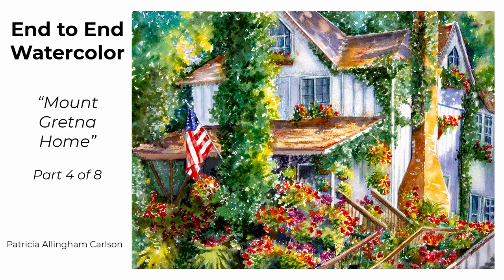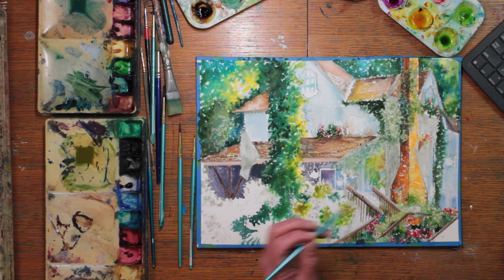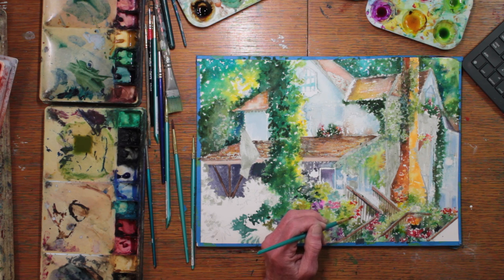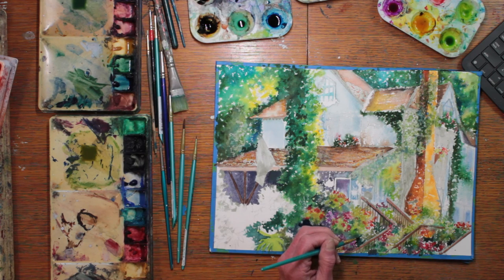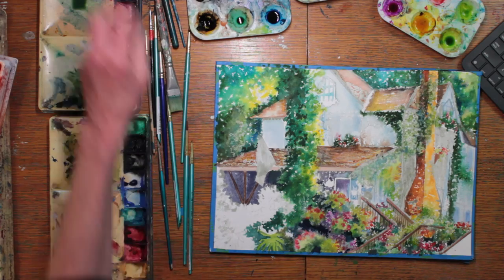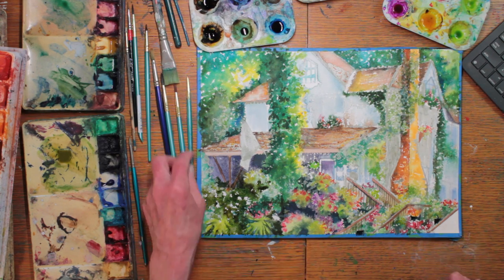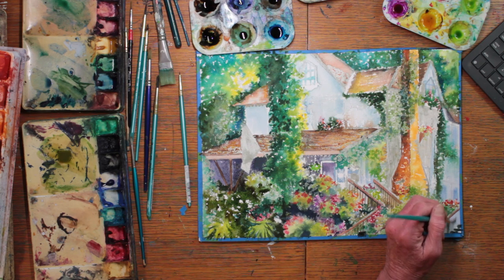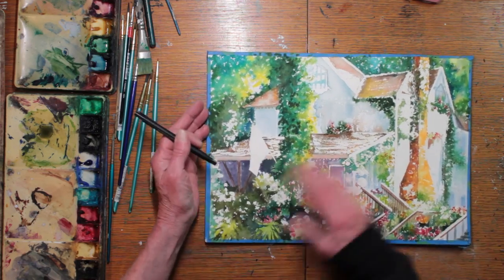Mount Gretna Home Watercolor Painting Step by Step/End to End Part 4 of 8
In this advanced watercolor painting tutorial I’m using masking fluid watercolor technique to show how to paint a watercolor landscape. In this session I'm developing the foreground, flower beds, baskets, siding, and roof. I'm "negative" painting and started removing the masking.

You will see me creating my artwork in these step by step, beginning to end, videos. You will see watercolor techniques I developed over forty years of watercolor painting, other medias mixed in, plus experimental watercolor techniques, In fact, I will continue to try new experiments and you will see my failures as well as my successes.